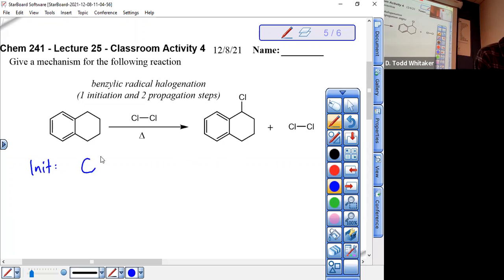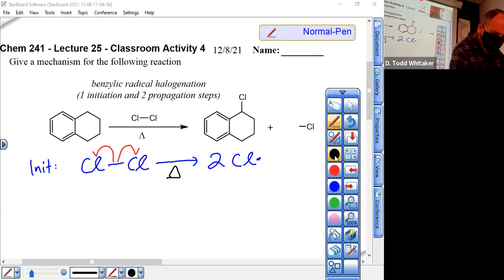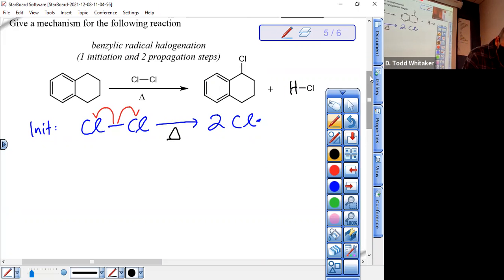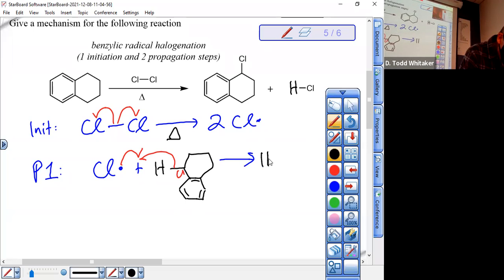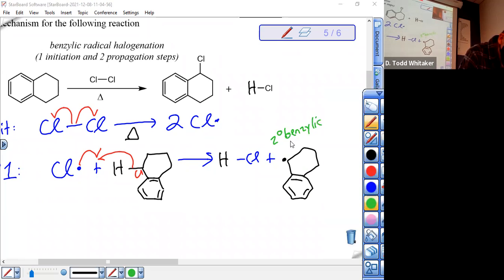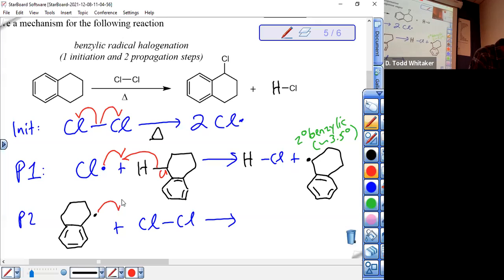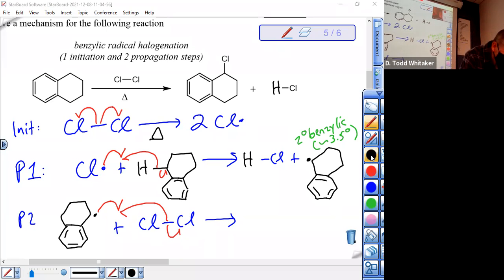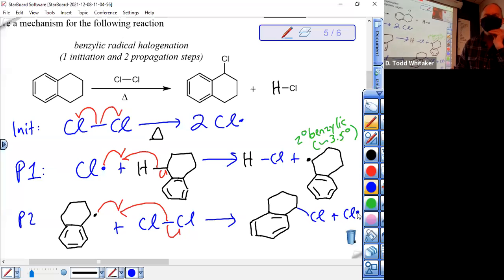c241f21 Final Review Benzylic radical Halogenation mechanism